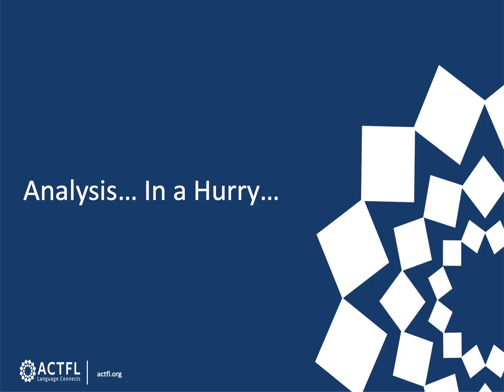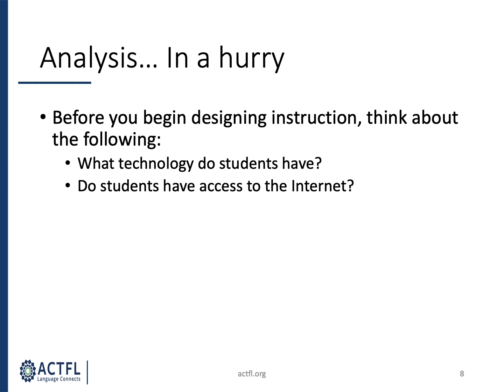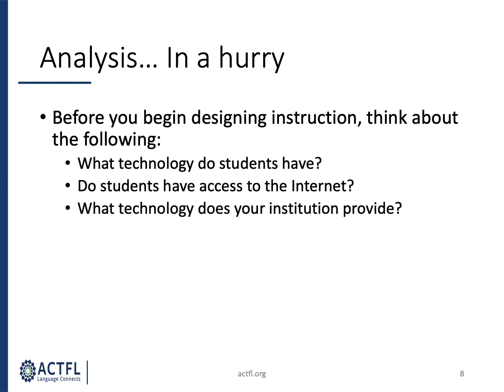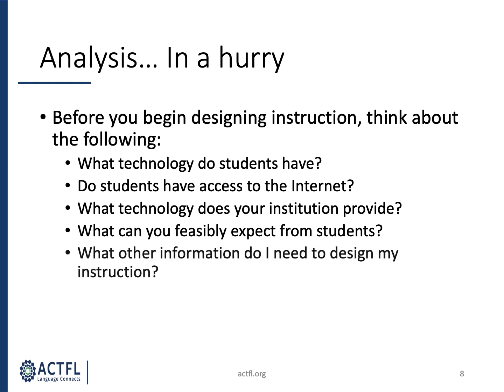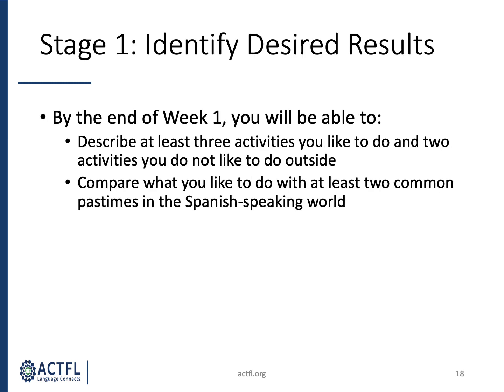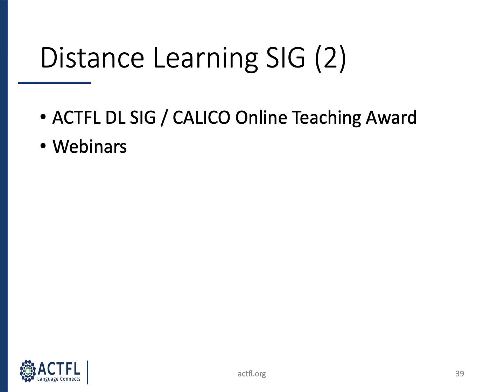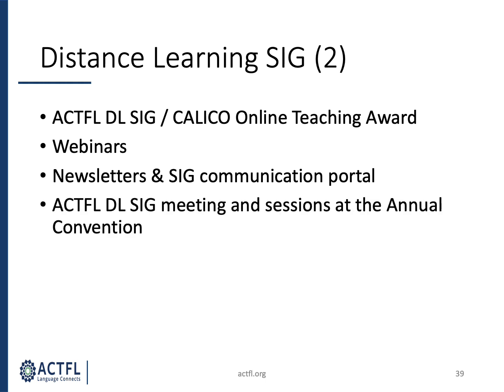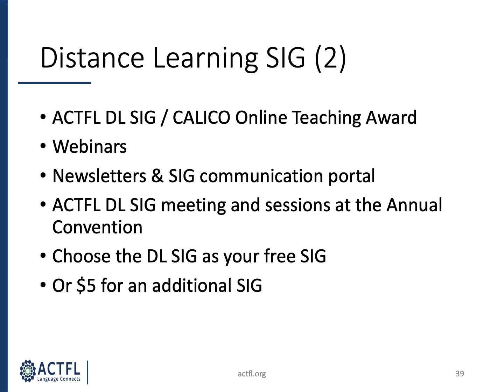How to Move Online in a Hurry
Language educators suddenly are being asked to teach in an online environment.  For some, this is natural and exactly what they have spent years preparing to do - for most, however, this is new territory and a very steep learning curve.  This webinar from Christopher Hromalik, Onondaga Community College (NY), provides reassurance to take the pressure off yourself and think of these first weeks as creating emergency sub plans: likely not your best teaching, but definitely helpful and comforting to your students to keep the learning happening.  Each week, students and instructors alike will improve and can start to use more technologies to teach online in more effective ways.  Keep calm and keep teaching!

If you like this video, please make sure to click the like button and share with your network.